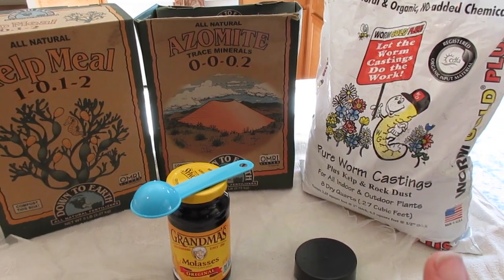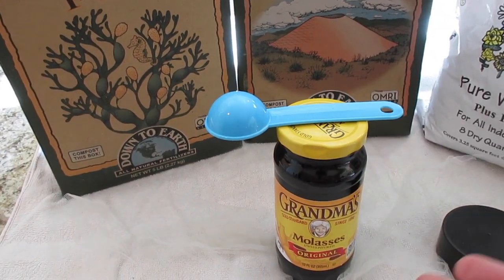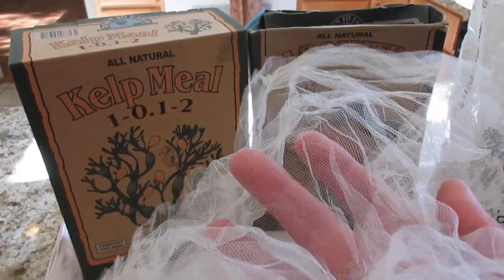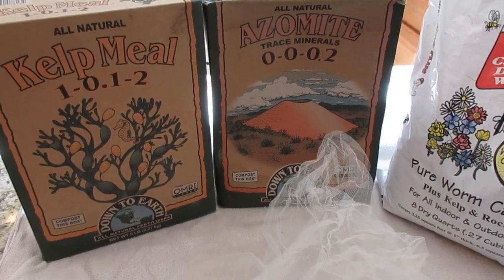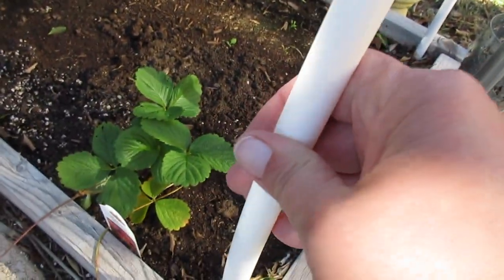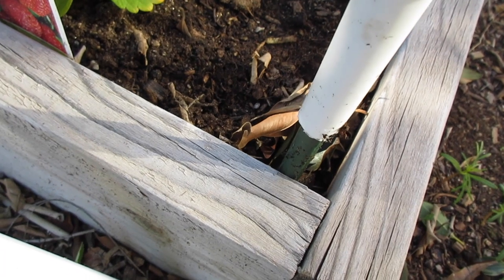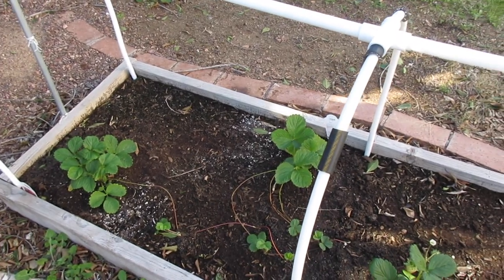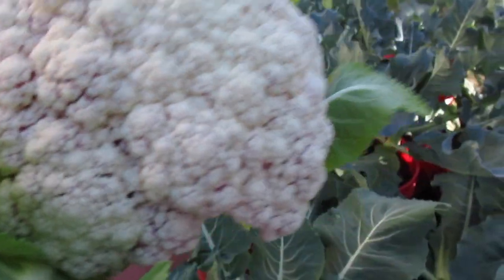How to Compost Tea, Simple Hoop House, Cauliflower Harvest wk 17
Today, I take you through the step-by-step process I used to make compost or worm casting tea to fertilize my garden. You can use either fresh compost or worm castings. I like to add some azomite, molasses and today I'm trying some kelp. I will show you the finished product next week. I finally got the strawberry plants planted just in time to utilize a new hoop house type system that my husband made for me out of PVC tubing. I take you through all the different ways that we plan to use this hoop house as well as the simple steps that we took to create it. Lastly, our cauliflower is ready to harvest; one head is almost past time to harvest and one is just right. I harvest both of these with you today. Next week, we will see what's new in the beds.